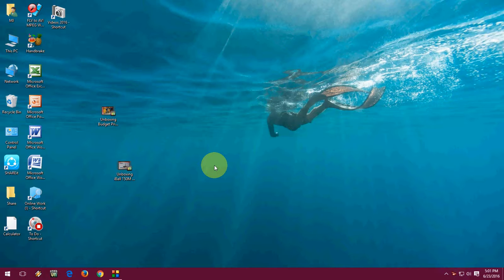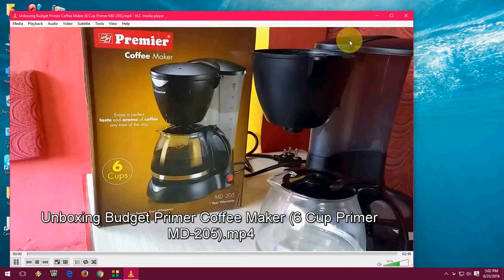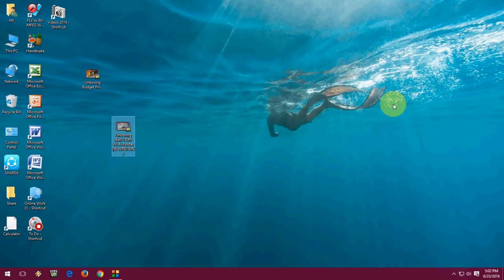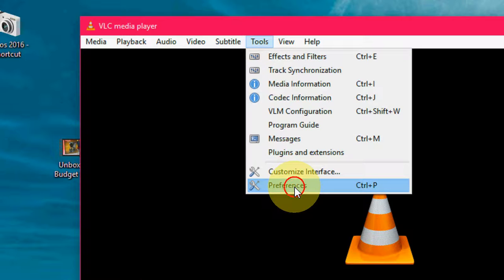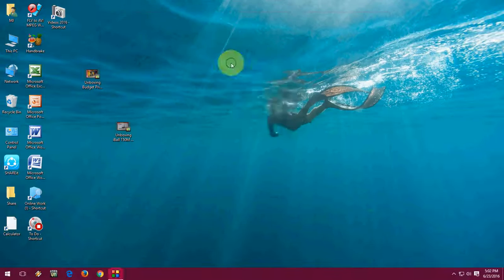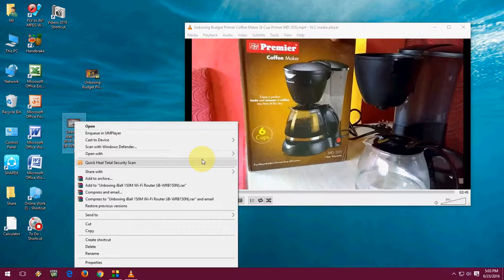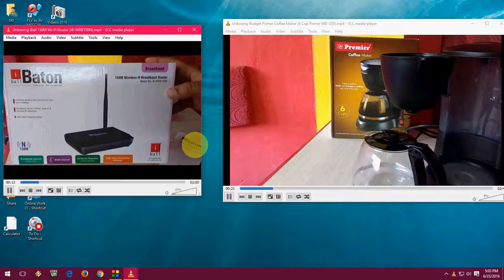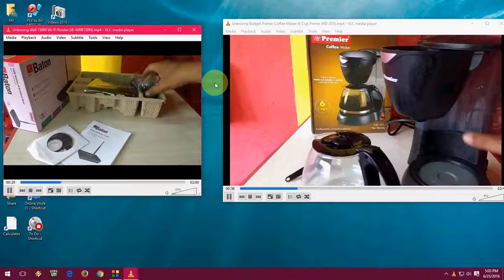Play Multiple Videos Simultaneously in VLC Media Player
How to Play Multiple Videos Simultaneously in VLC